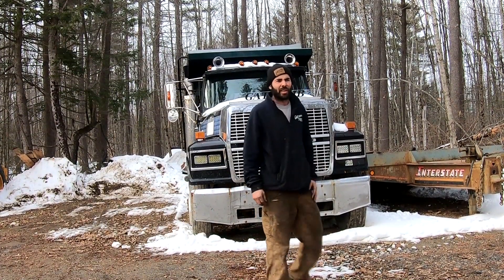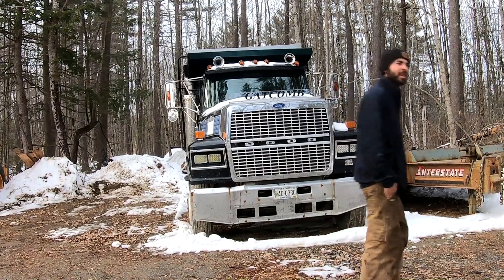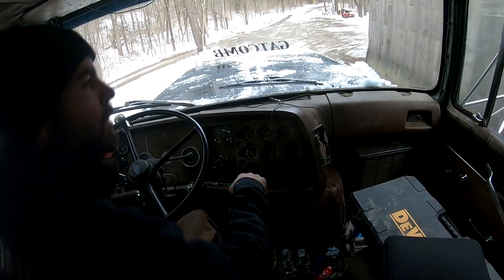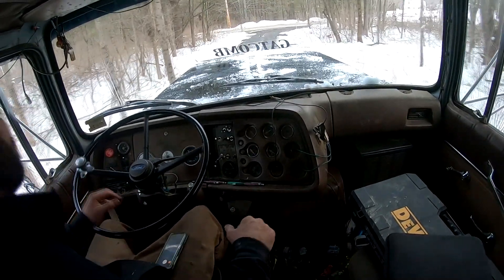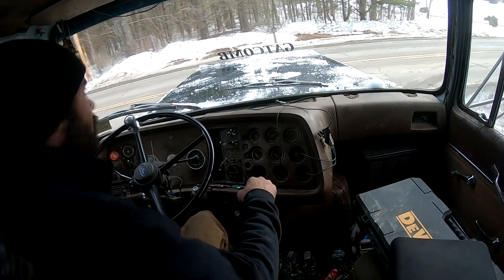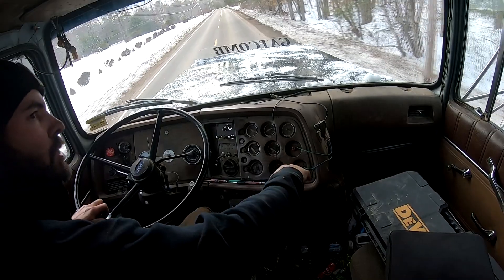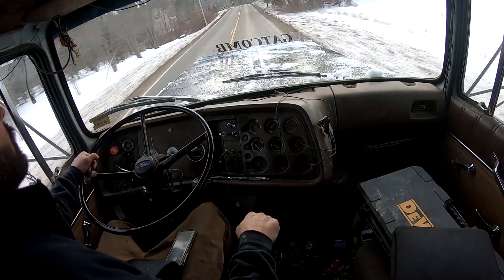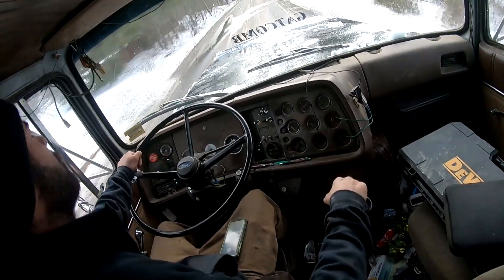Ford ltl 9000 start and drive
on my way to haul equipment on my flatbed